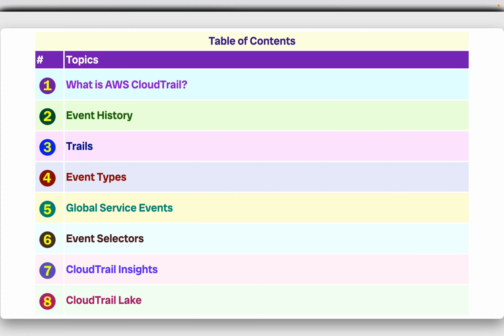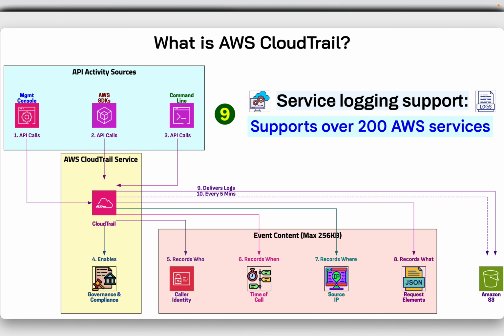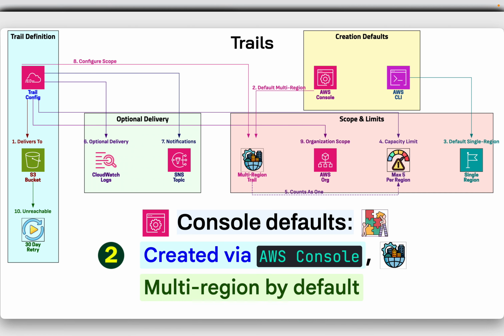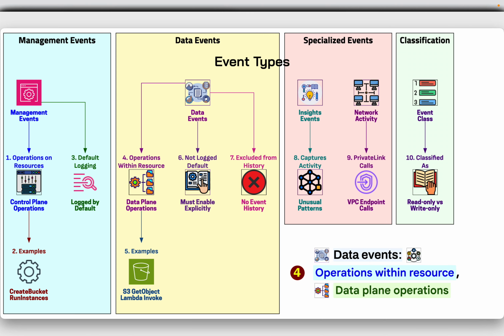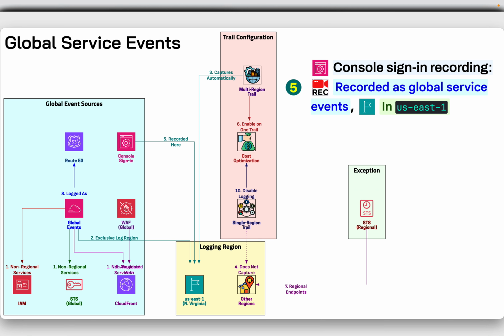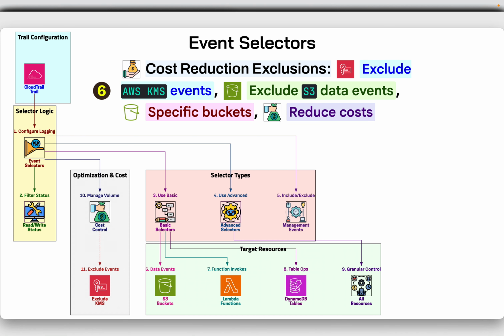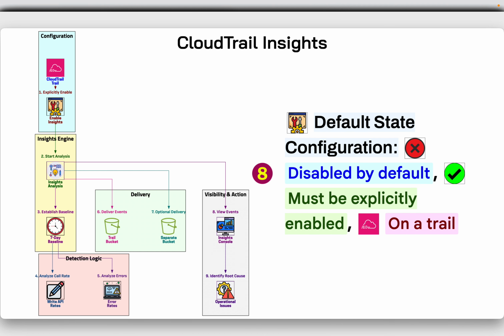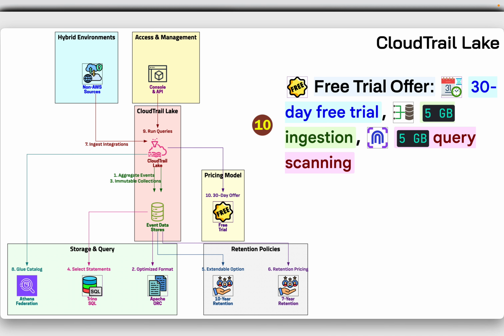AWS CloudTrail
1. Downloadable PDFs.
2. Direct Access to All Hands-On Labs
3. Access to latest version of all videos
4. Lifetime access to the course
5. Lifetime access to all course upgrades

1. AWS Certified Cloud Practitioner

2. AWS Certified Solutions Architect Associate

3. AWS Certified Developer - Associate

4. AWS Certified Data Engineer - Associate - Hands On + Exams

5. AWS Certified Solutions Architect - Professional

7. Certified Kubernetes Security Specialist Masterclass

8. Certified Kubernetes Application Developer Masterclass

9. Certified Kubernetes Administrator Ultimate Masterclass

10. 3 Kubernetes Certifications - CKA, CKAD & CKS Crash Course

11. Google Cloud Certified Professional Data Engineer

12. Google Certified Professional Machine Learning Engineer

13. Elastic Certified Engineer Exam V8.1

14. AWS Certified SysOps Administrator Associate Complete Guide

15. AWS Certified Machine Learning Engineer Associate - Complete

16. AWS Certified Machine Learning Specialty - Hands-On + Exams